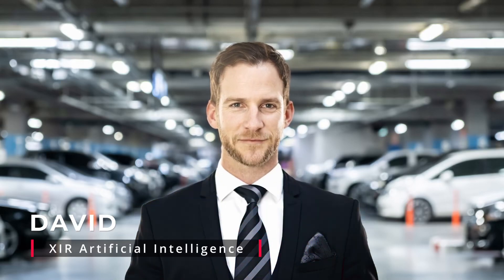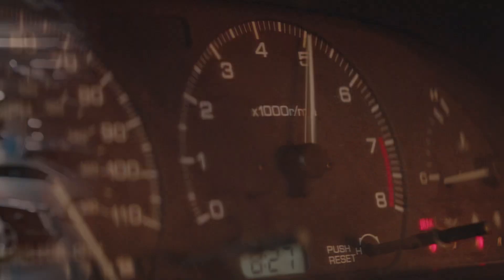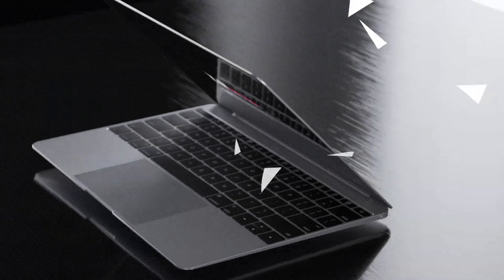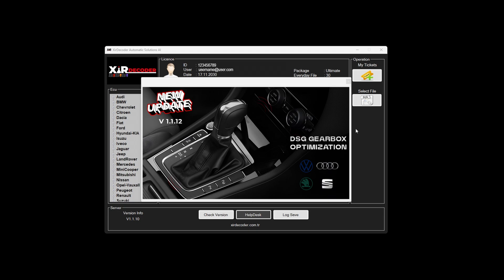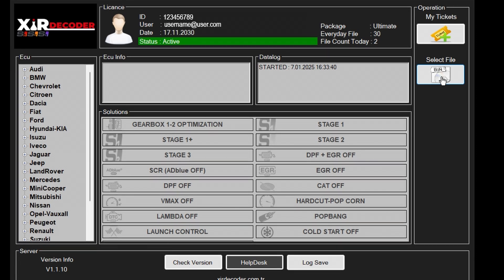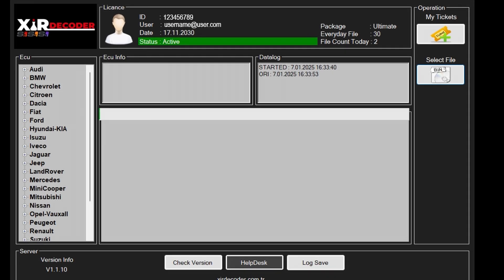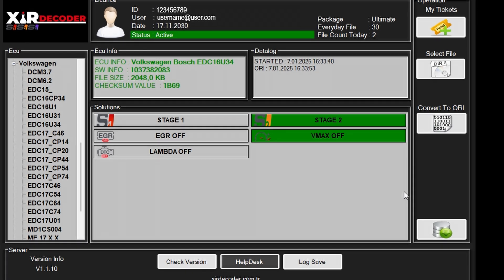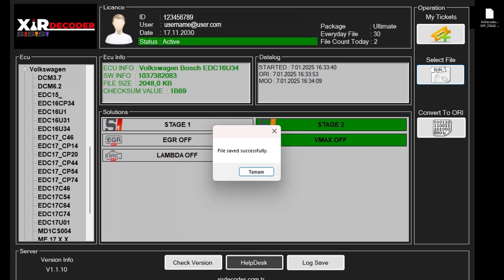XirDecoder Chip Tuning How To Use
Xir Decoder is a professional software platform that offers the most advanced chip tuning solutions in the automotive world. With its rich database containing more than 130,000 files, it offers a unique experience in vehicle optimization.We offer professional solutions for all your chip tuning needs, from Stage 1 to Stage 3, from DPF/EGR/Adblue deactivation to Launch Control. Our system is designed to meet all software optimization needs of modern vehicles. It's a project we've been working on for many years and it's finally ready for use. GEARBOX + ECU has solutions that are not available in any other program and is the only application that can do everything in the program on its own.